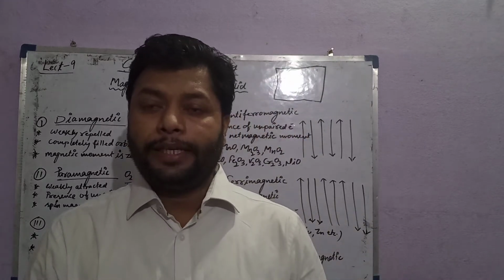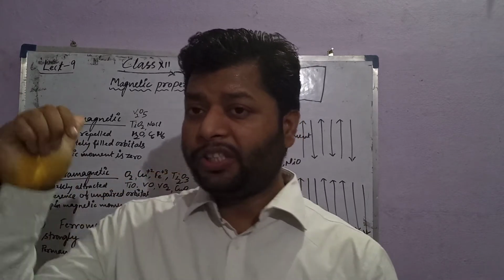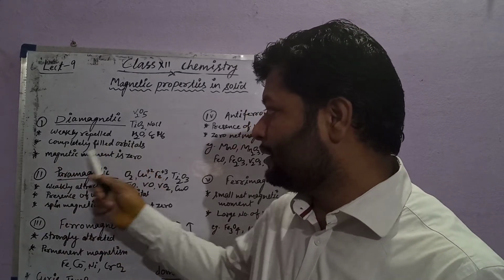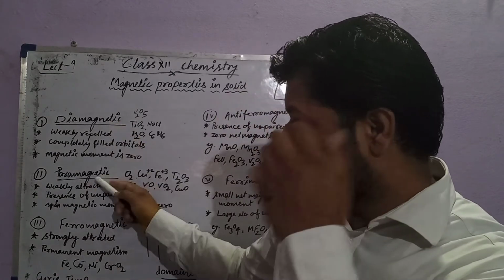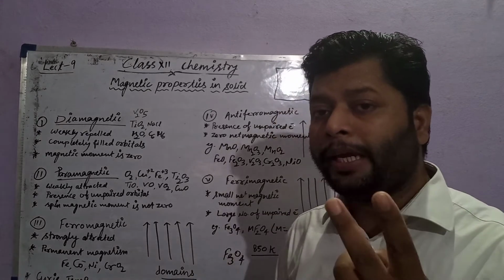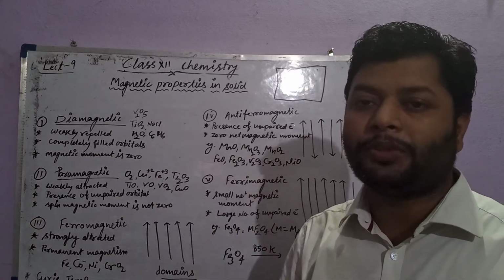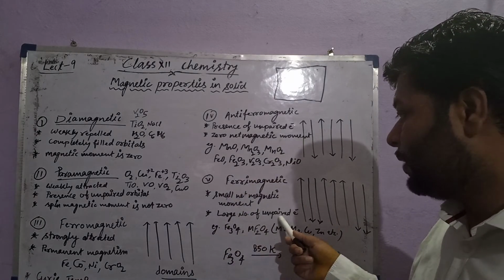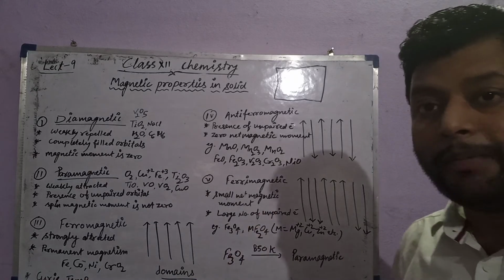solid state// lect-9//Magnetic properties in solid//Diamagnetic,paramagnetic & Ferromagnetic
Detail study and explanation of magnetic properties such as paramagnetism diamagnetism ferromagntism etc.